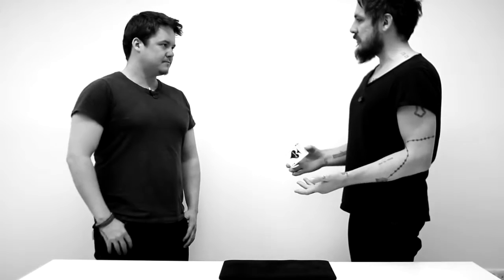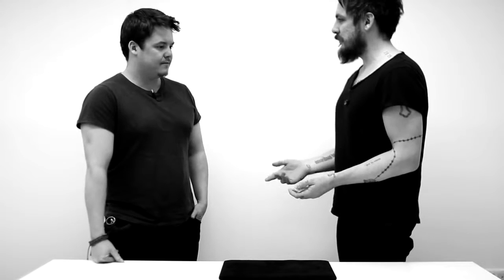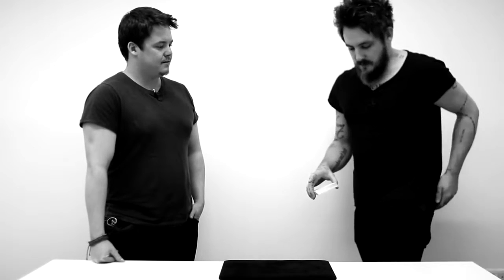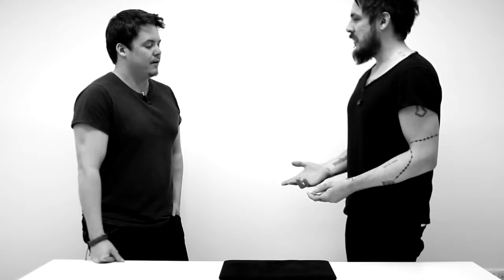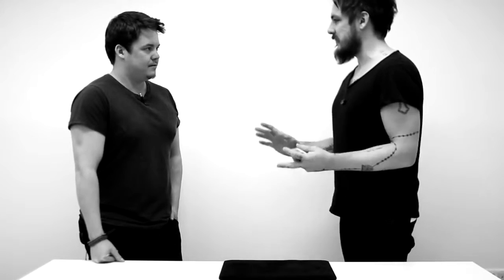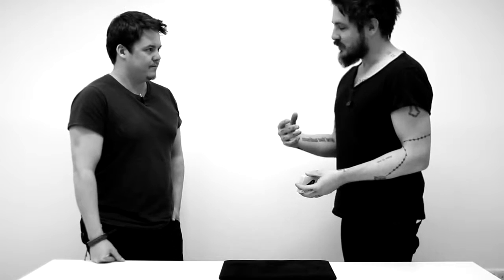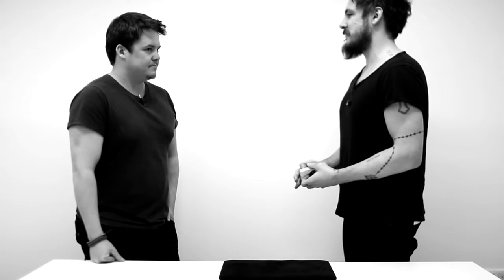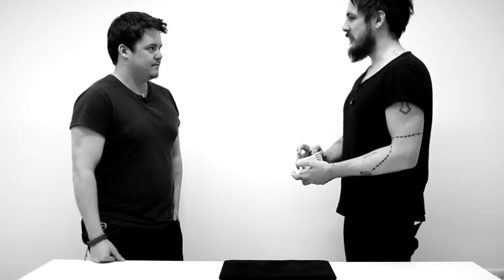GONE by Daniel Madison